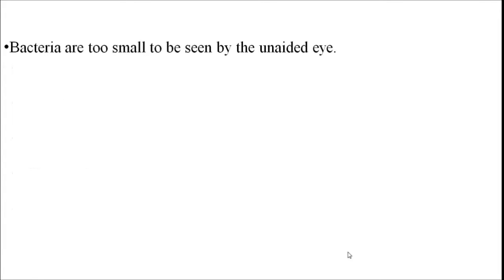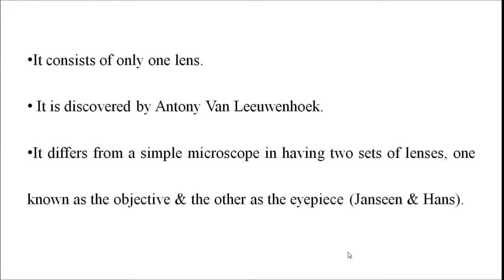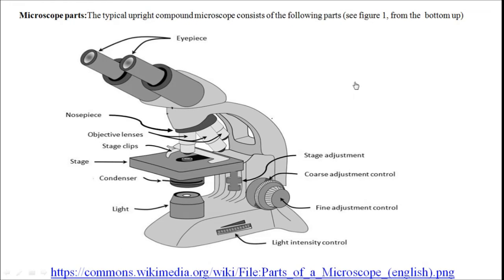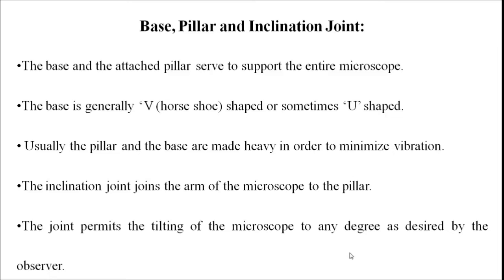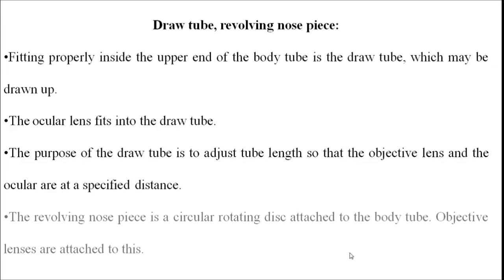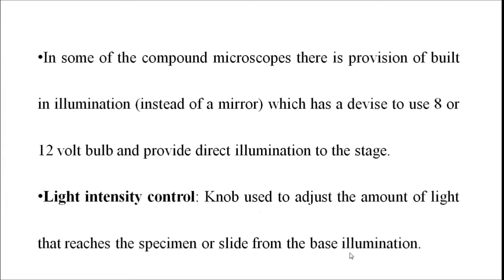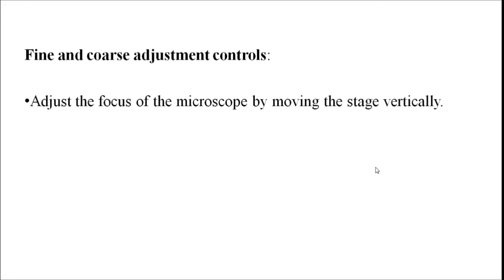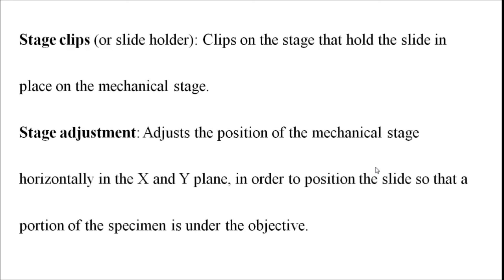F.Y.B.Sc. (Micro) | Sem I | MB112 : Basic techniques in Microbiology | Prajakta Y. Pachorkar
Lecture: 3   Chapter : Credit  I ,Topic: Basics of Microscopy